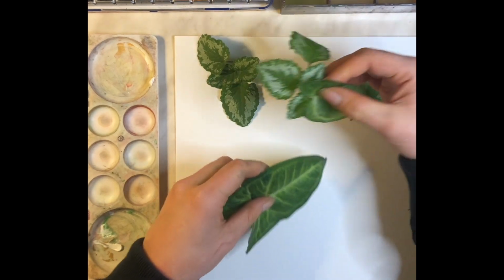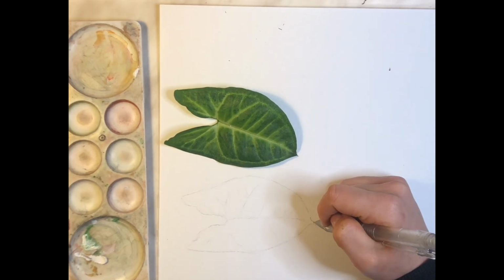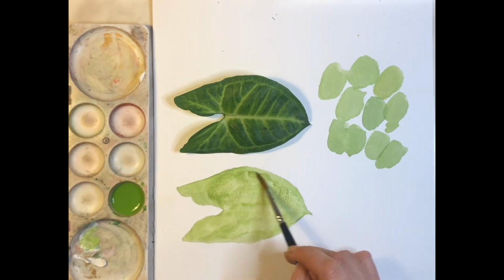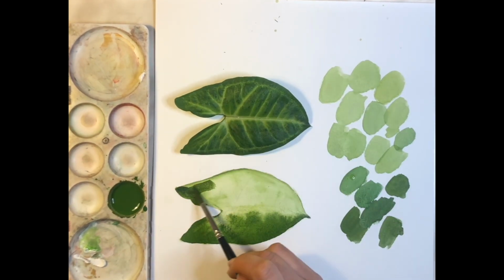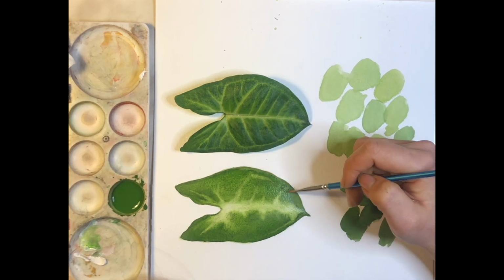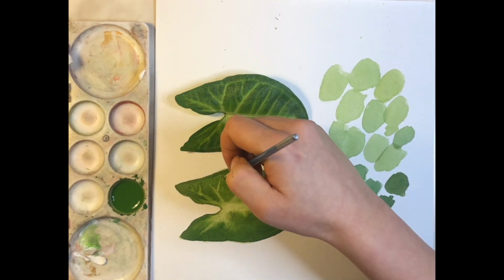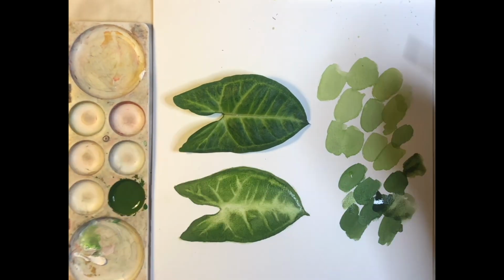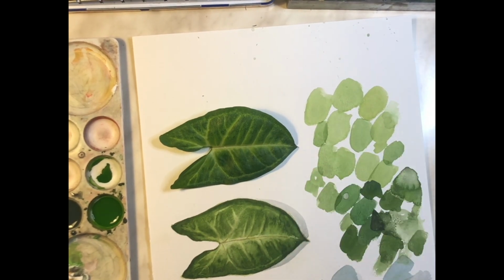watercolour leaf tutorial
timelapse video of how to paint a leaf with watercolours :)